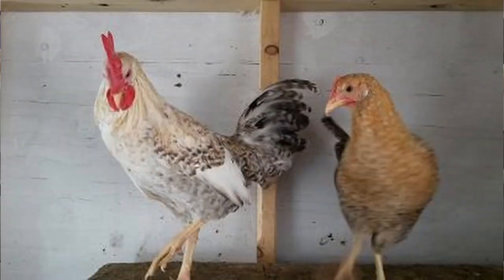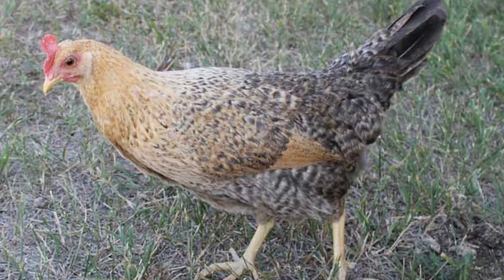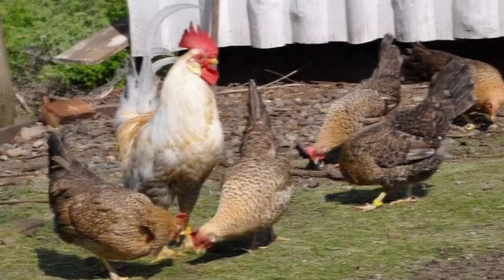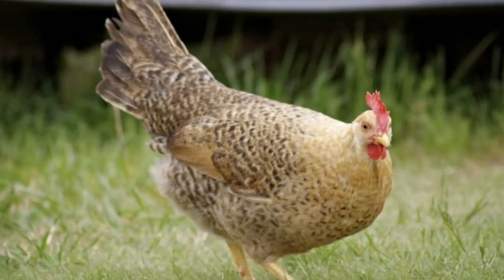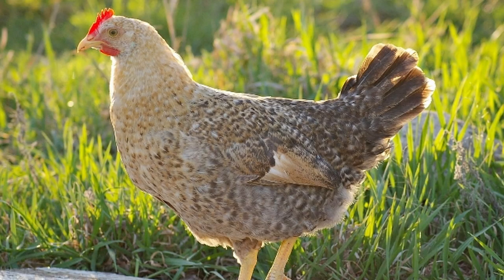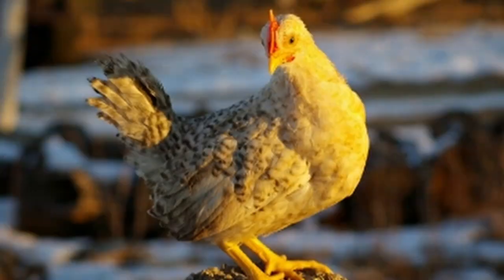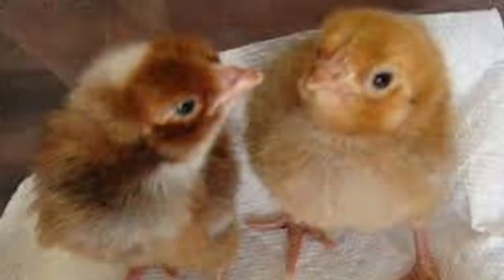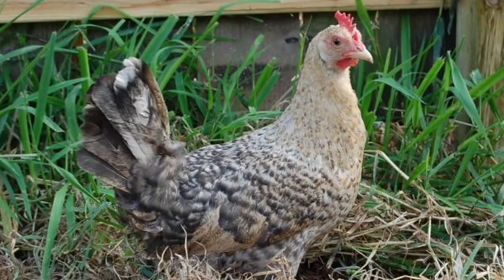HFG Farm Animal Spotlight: Jaerhon Chicken (Norske Jærhøns)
The Jaerhon is the only chicken breed developed in Norway. Brian has all the details on why Norwegian scientists wanted to develop a breed, and what the characteristics of this unique chicken are.